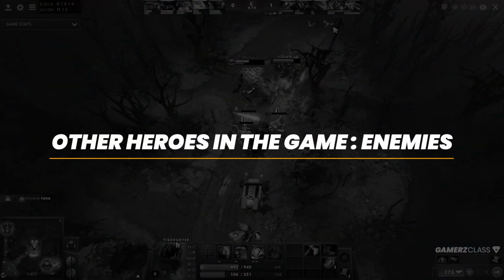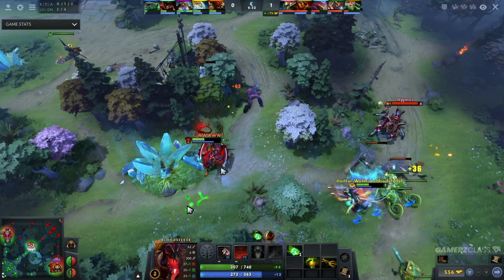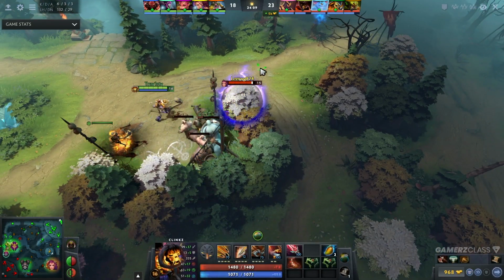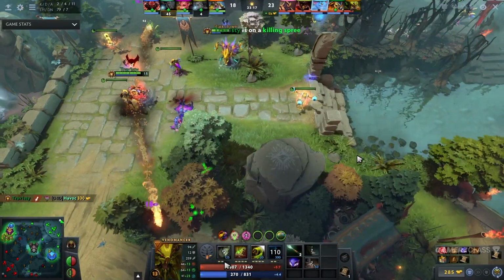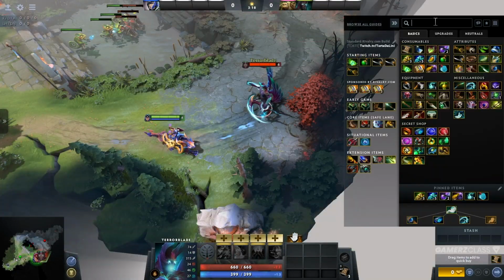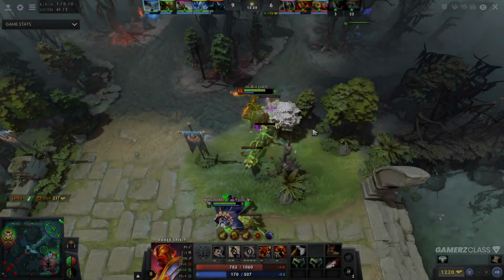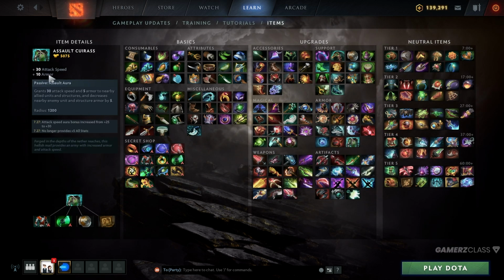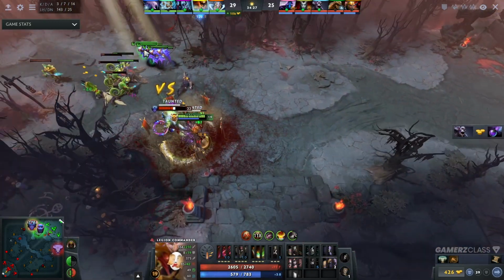A Dota 2 Guide on Itemisation - What and When to Buy for Maximum Impact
00:00 Intro
00:46 Your Role/Position
01:47 Your Hero
02:40 Other Heroes - Enemies
03:30 Other Heroes - Teammates
04:25 Items in the Game - Enemies
05:10 Items in the Game - Allies
05:45 Conclusion